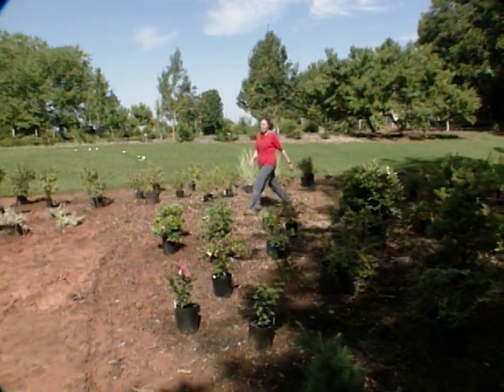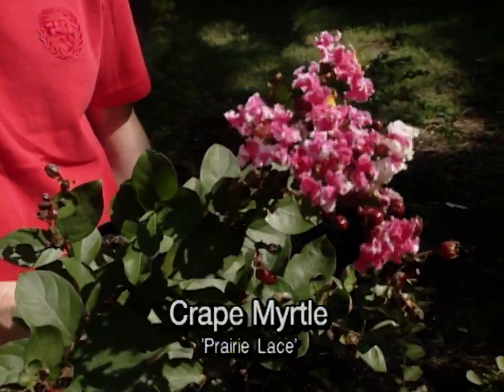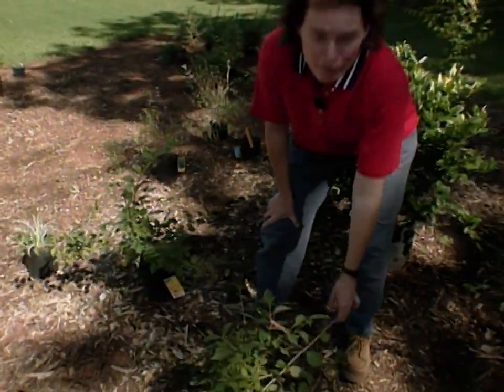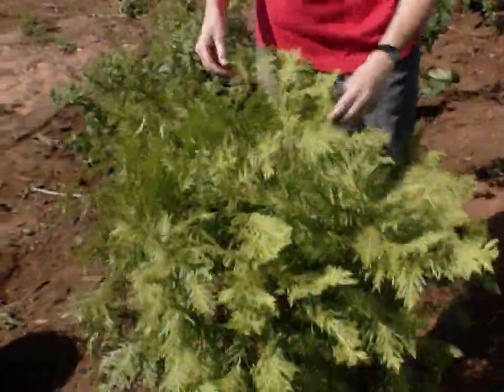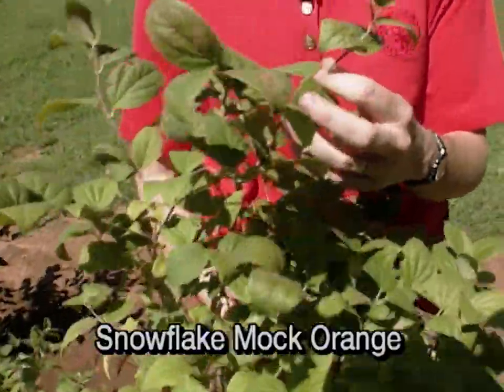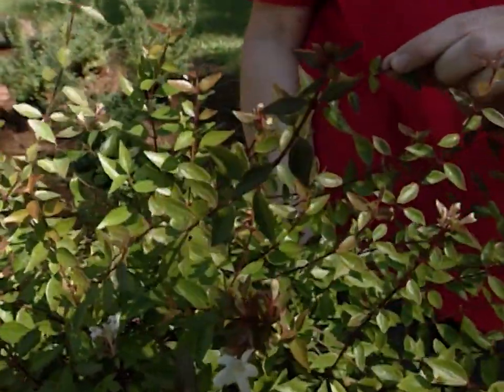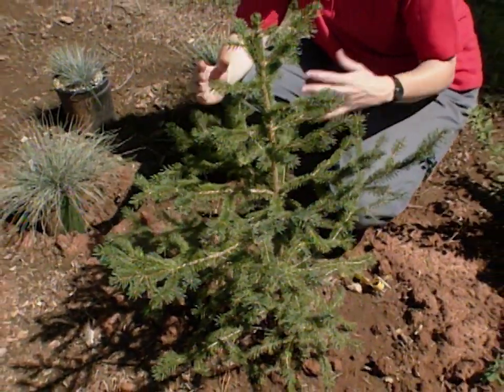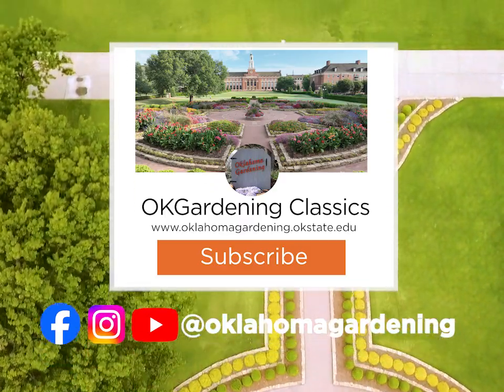Plants in the Outdoor Classroom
Host Sue Gray is in the outdoor classroom looking at different plants that will add texture and color to the landscape.